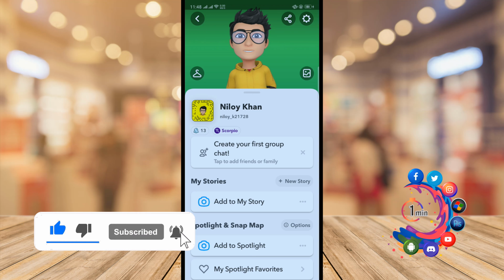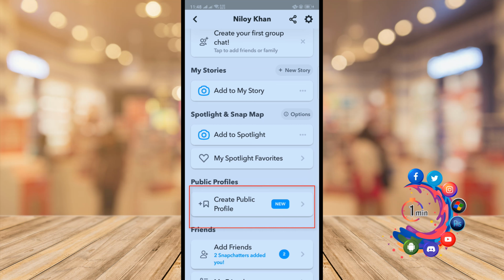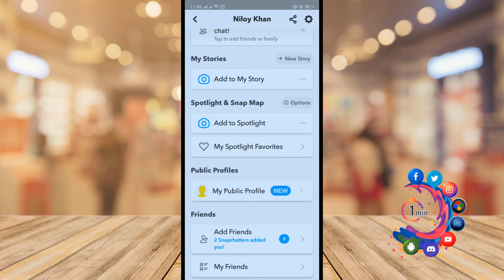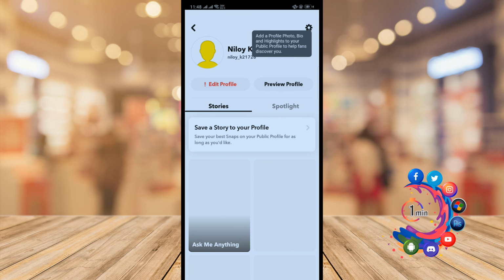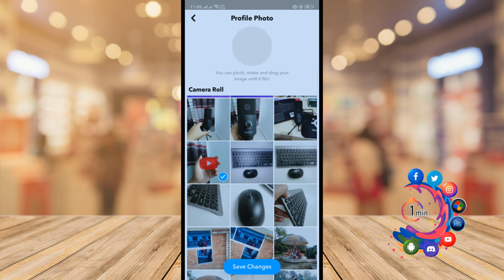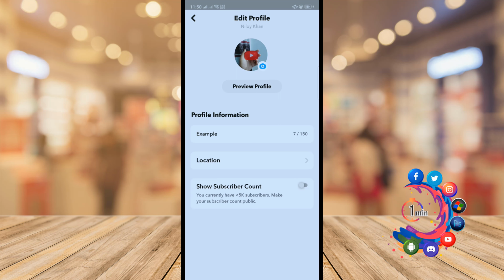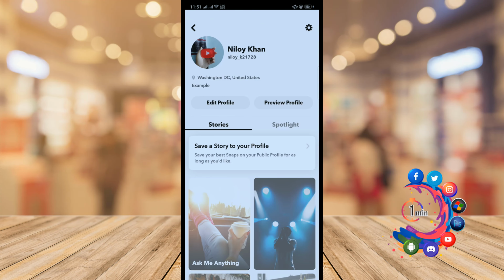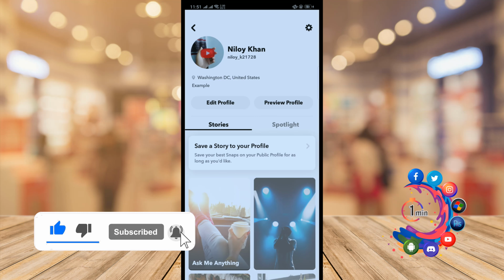How to make a public profile on snapchat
To create a Public Profile:
Tap your Bitmoji or Story icon at the top to go to My Profile.
Scroll down to the 'Public Profile' section.
Tap 'Create Public Profile'
Follow the instructions to create your Public Profile.

"how to create a public profile on snapchat "
"how to make a public profile on snapchat android"
"how to make a public profile on snapchat after deleting them"
"make a public profile on snapchat "
"how to make a public profile on snapchat iphone"
"how to make a public profile on snapchat not working"
"bio for snapchat public profile"
"how to make snap story public"